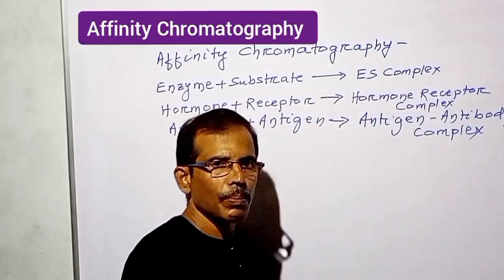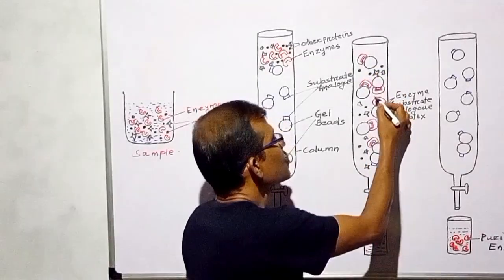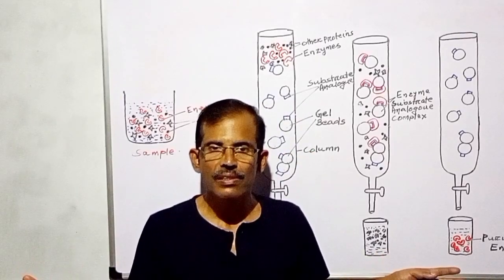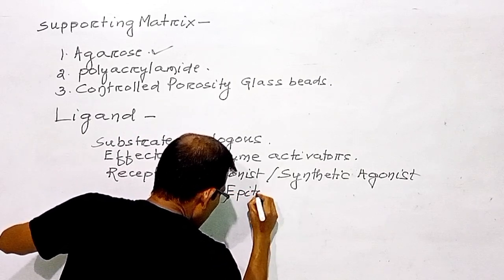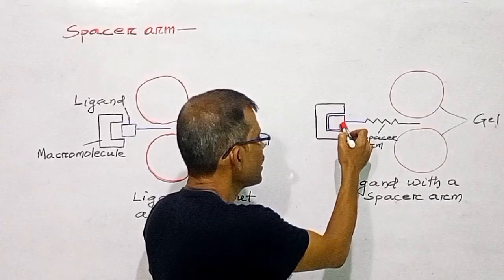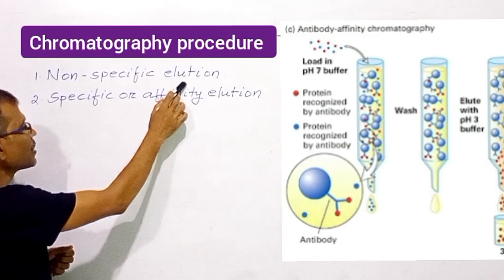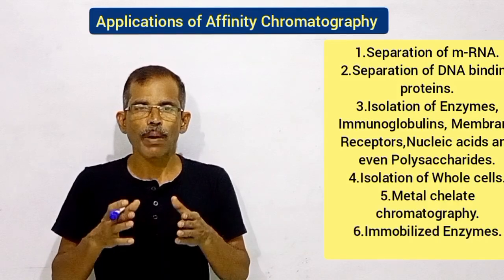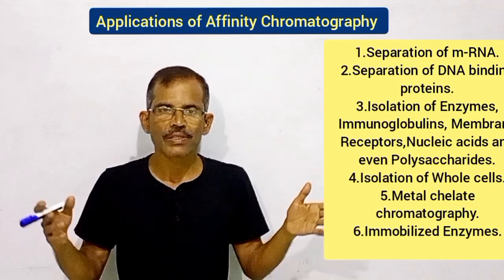PRINCIPLE, PROCEDURE & APPLICATIONS OF AFFINITY CHROMATOGRAPHY @SAM BIOLOGY 🧫 CLASS.